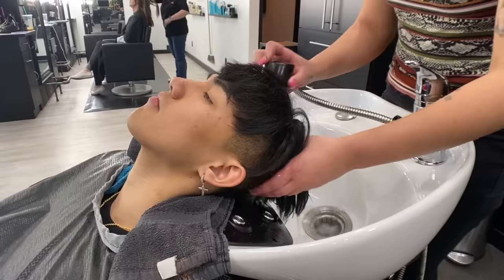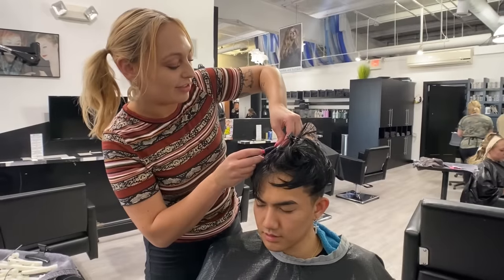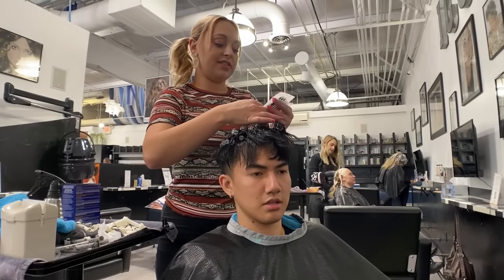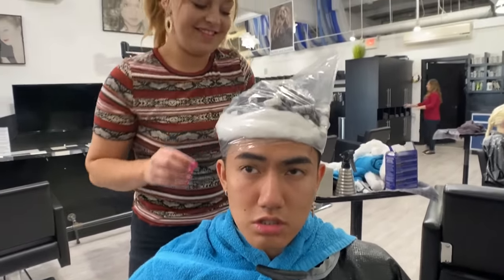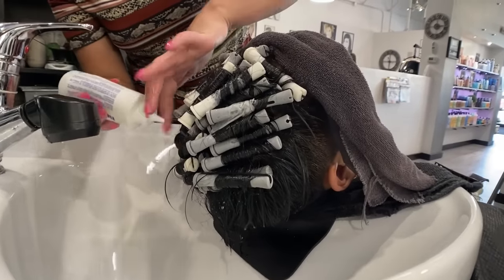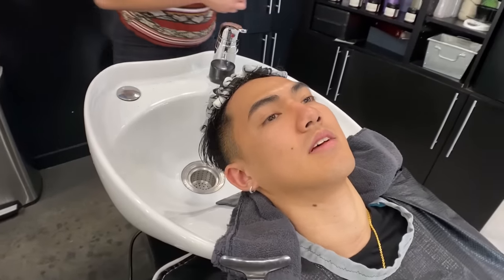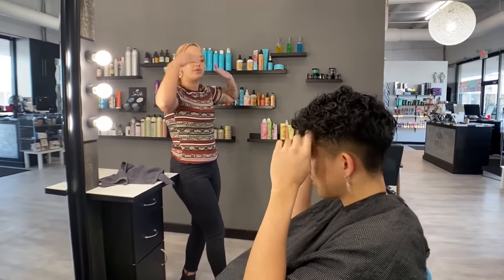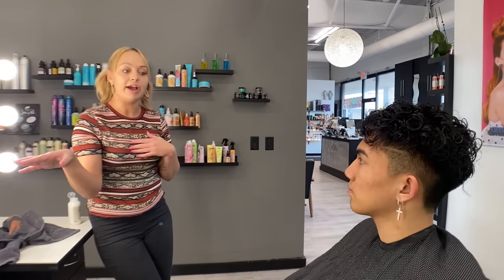Getting A Perm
Decided to get a perm. Had my boy Rico tag along with his natural hair haha. ALSO HAPPEN TO BE UPLOADING ON HIS BDAY (If it's done by then)

Follow RICO!

Follow Autumn!